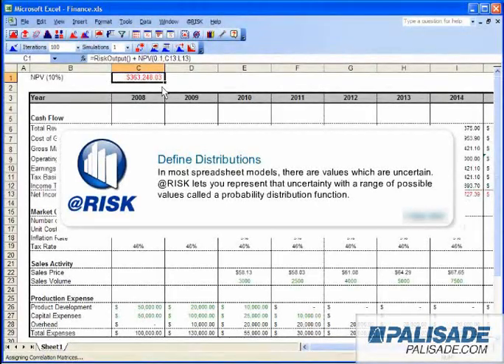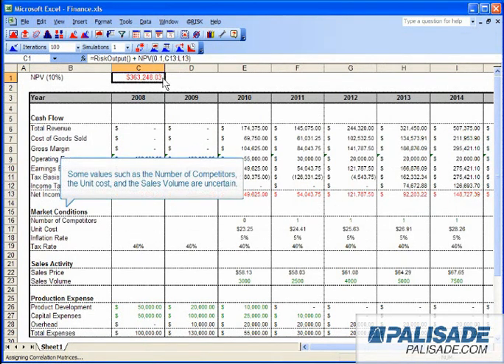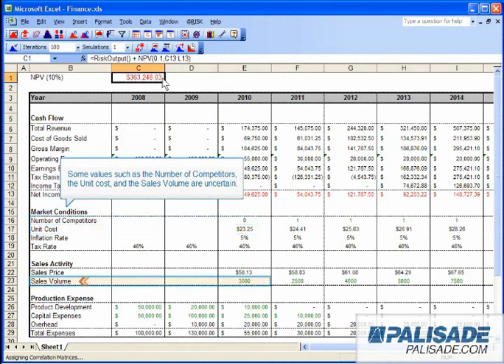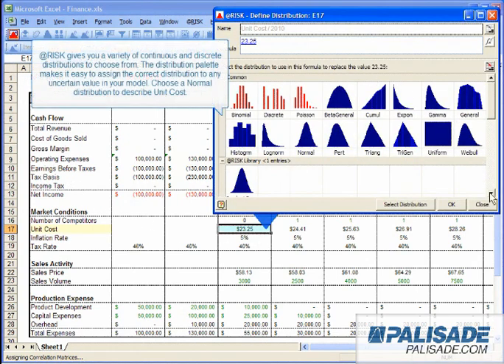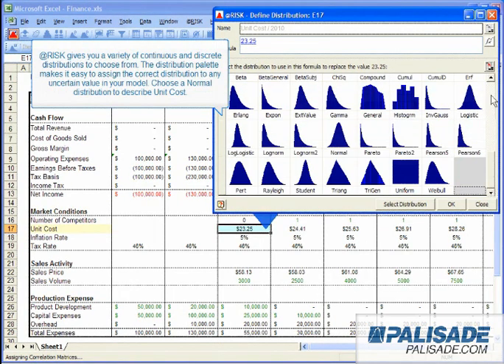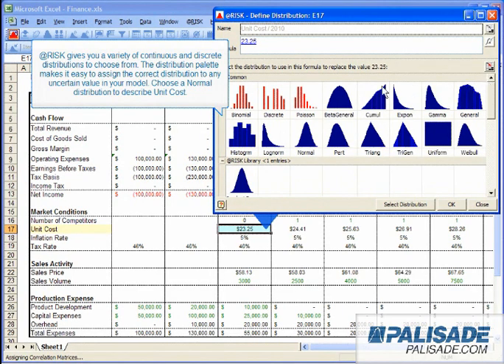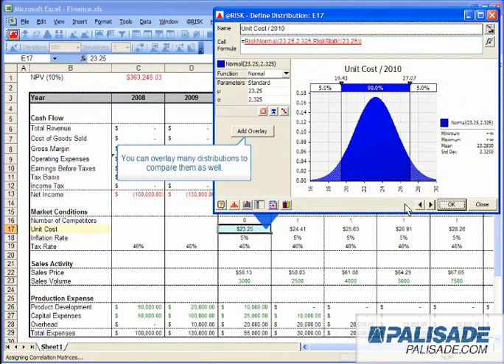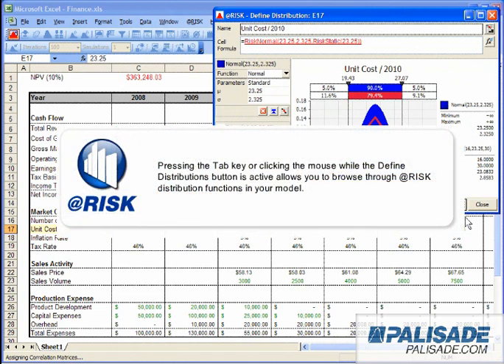How to Define Distributions in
to view this tutorial and/or other Palisade tutorials in higher resolution. These short videos will get you up to speed with @RISK, the world’s leading risk-analysis software. ) adds the power of Monte Carlo simulation to any Microsoft Excel spreadsheet model.